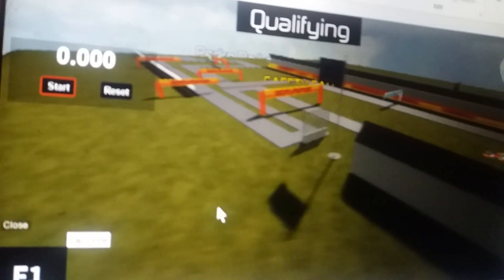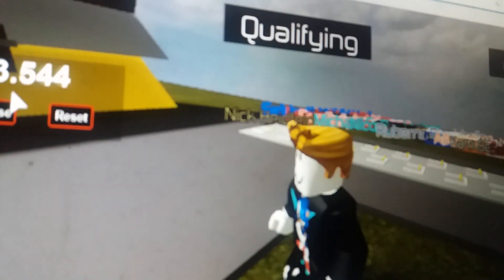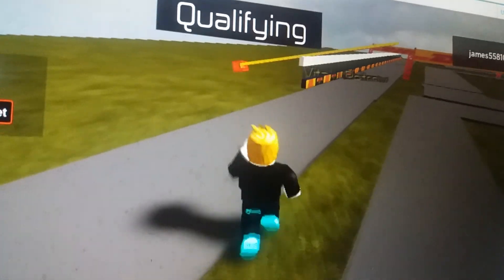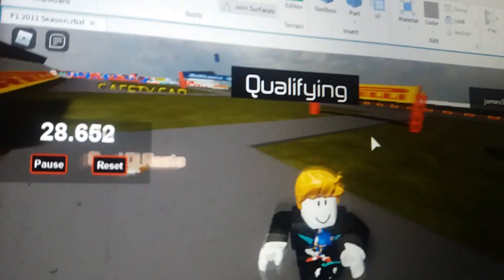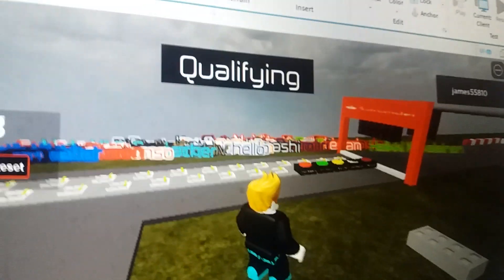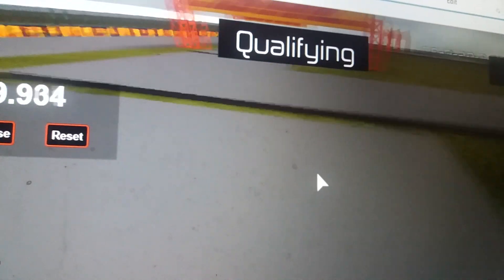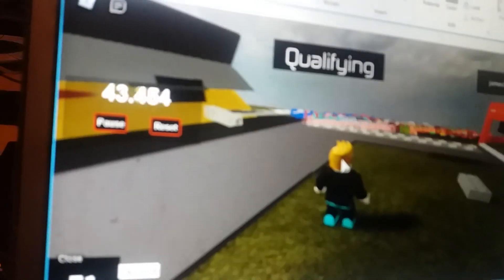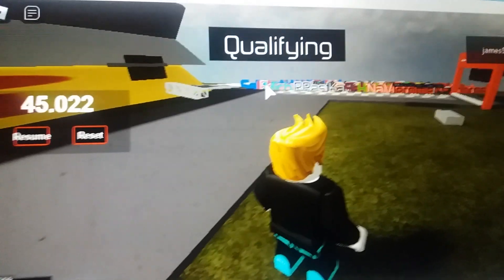Roblox F1 2011 Season Round 6 European Grand Prix Qualifying Session Part 1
It's The Sixth Grand Prix Guys It's The European Grand Prix At The Luxembourg Circuit So Who Gonna Get that Pole position In the Race Tommorow.